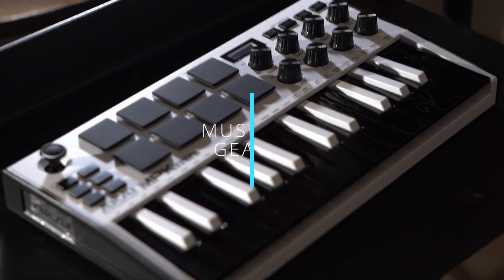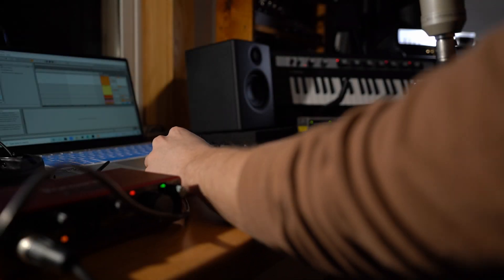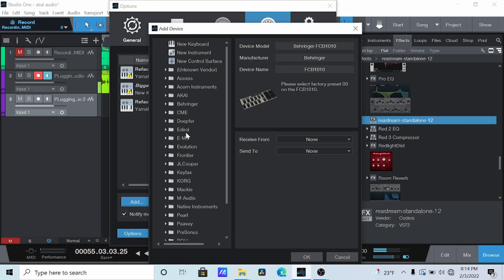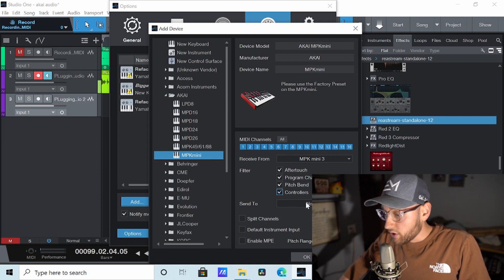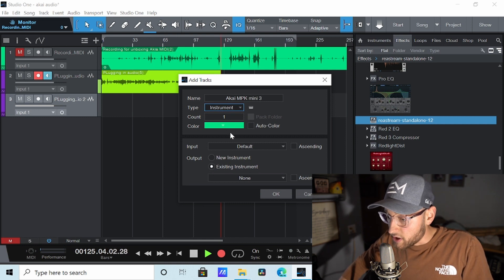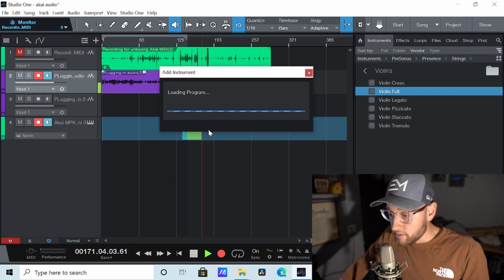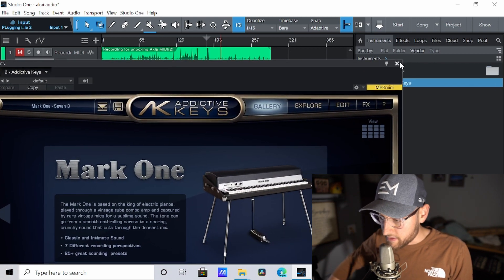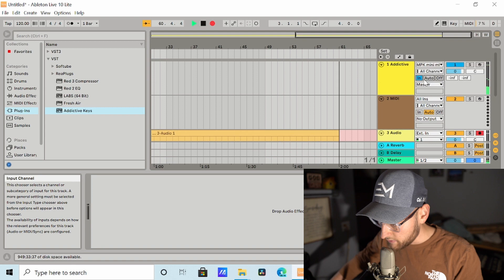SET UP MIDI KEYBOARDS on your DAW (Akai Professional MPK Mini MKII tutorial and open boxing) EASY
This video explains how to set up a MIDI instrument on your DAW (Ableton Live and Studio One). Also includes an open boxing and first opinion review of the Akai Professional MPK Mini MKII.  Comment with any questions. Would love to answer any questions. ENJOY!